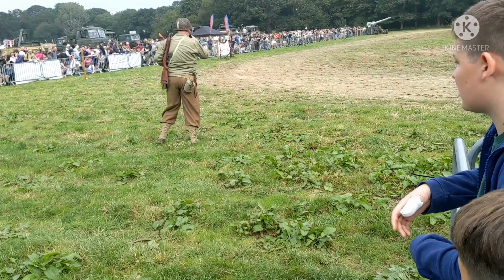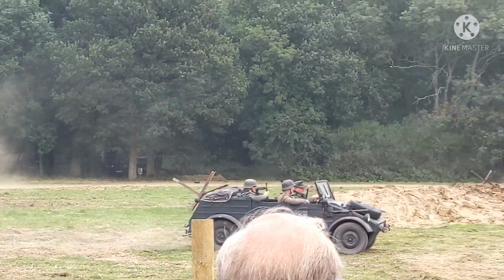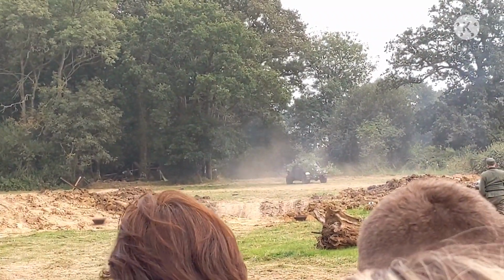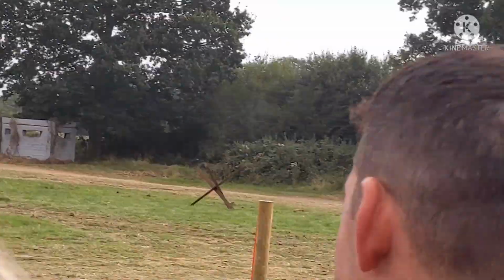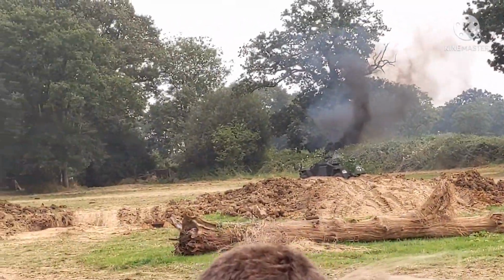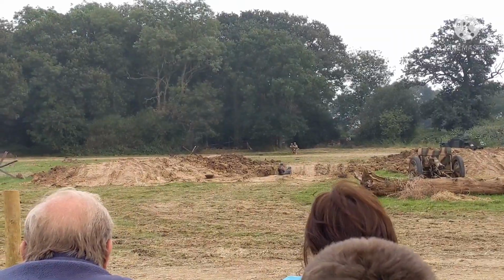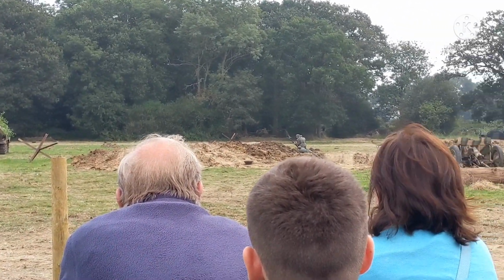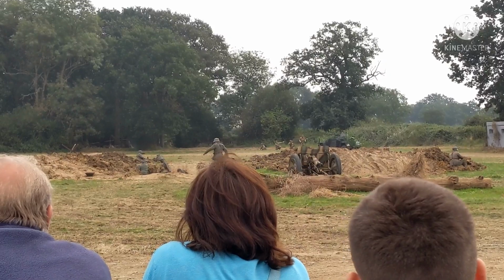Caple millitary show ww2 re-anactment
took this video and thought it would be cool to share.

sorry for people's heads and noise, didn't get a good spot